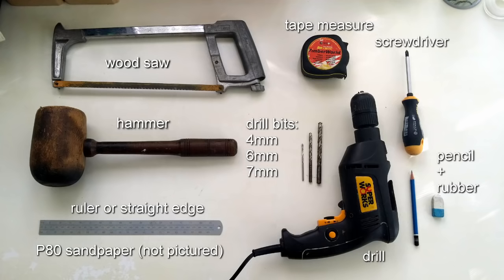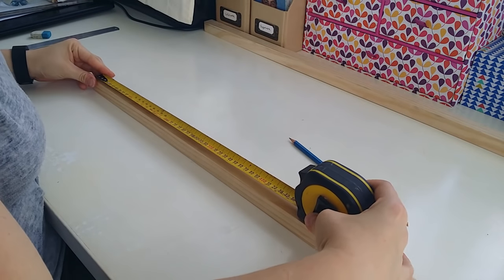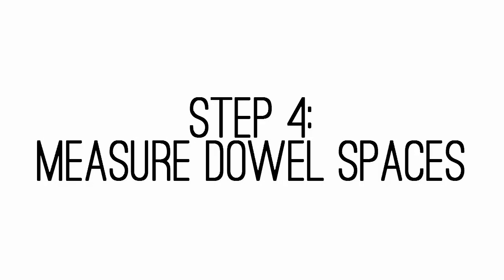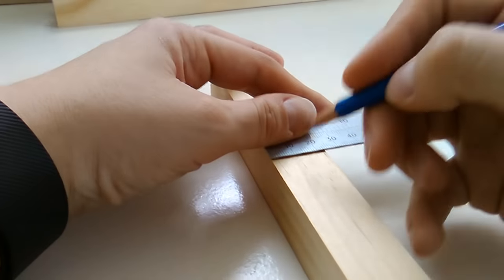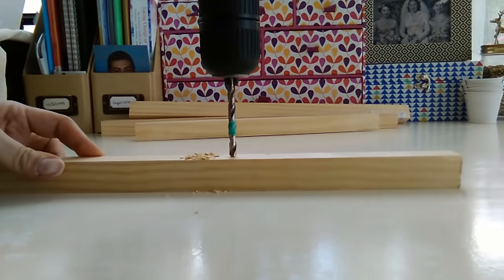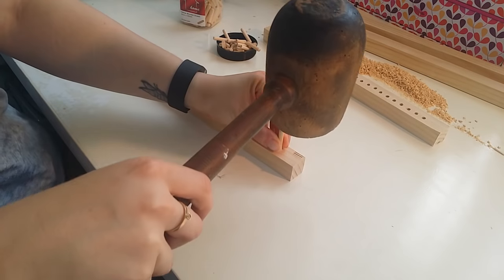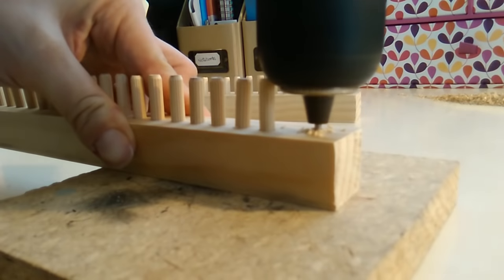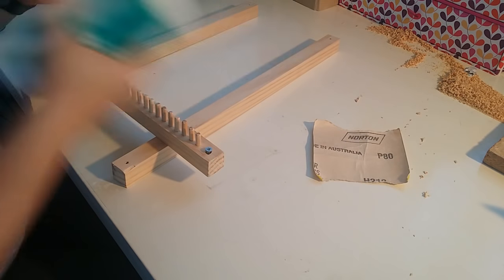How To Make A Loom | Weaving | DIY | Sam Granger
Hi guys, I recently made my own lap loom and decided to film the process so I could share it with you. If you're interested in weaving and would like to try your hand at making a simple, portable loom, watch the video!

Also, if you end up making the loom, I would LOVE it if you could link or tag me a photo of it on social media (see below for my handles).

THE MATERIALS YOU WILL NEED:
- 2 24x24x900mm pieces of wood – I’ve used pine
- 50 6x32mm fluted dowels
- 4 8Gx30mm screws
- PVA glue

THE TOOLS YOU WILL NEED:
- Wood saw
- Hammer
- Ruler or straight edge
- Tape measure
- Drill bits in 3 difference sizes
      4mm – for the pilot holes
      6mm – for the dowels
      7mm – for counter sinking the screws
- Drill
- Screwdriver
- Pencil
- Rubber
- Scalpal, craft knife, Xacto knife, or box cutter
- P80 sandpaper

THE CUTS YOU WILL BE MAKING:
1: Cut two (2) 450mm lengths of wood for the sides (so one of the 900mm pieces of wood is cut in half).

2: Cut two (2) 350mm lengths of wood for the top and bottom (so the other 900mm piece of wood is cut into 3 pieces - 2 will be 350mm long and 1 will be 200mm long; discard the 200mm piece).

Happy weaving!